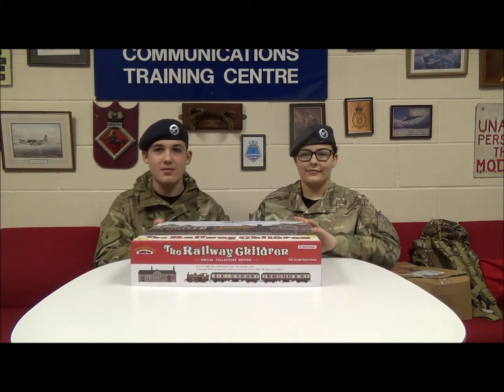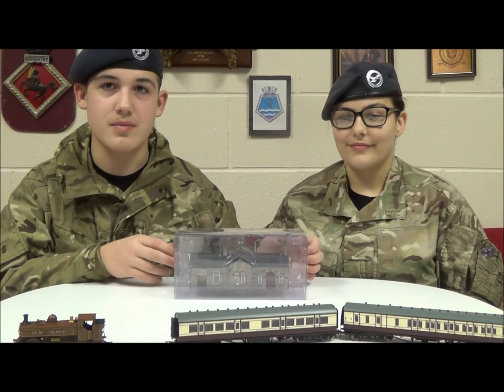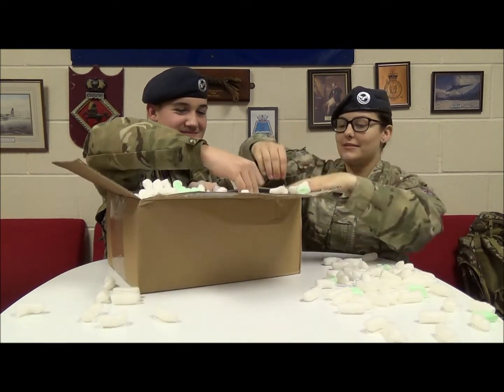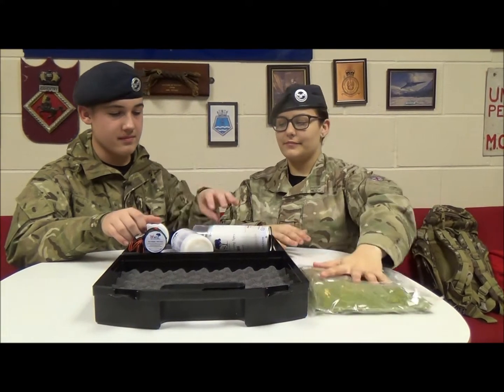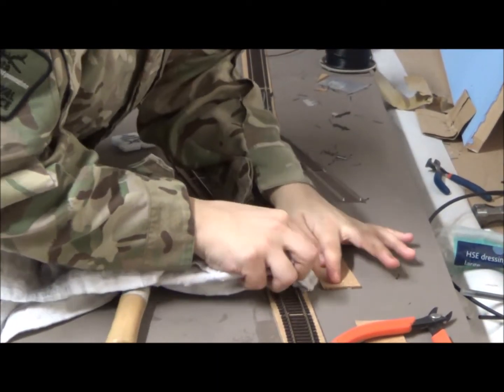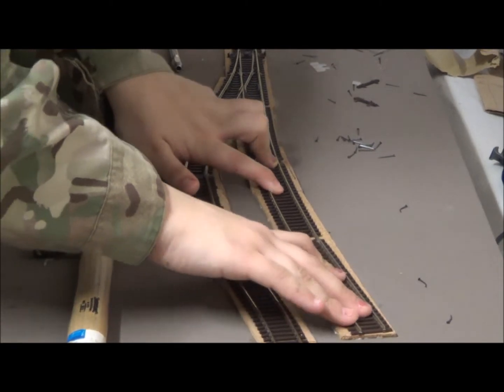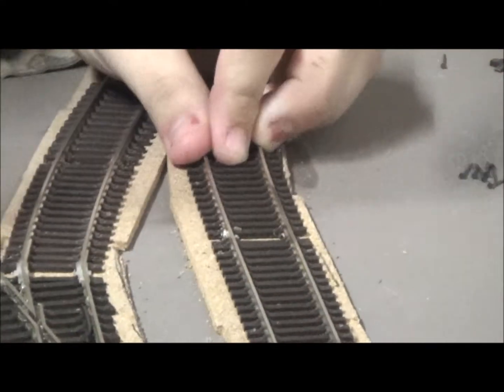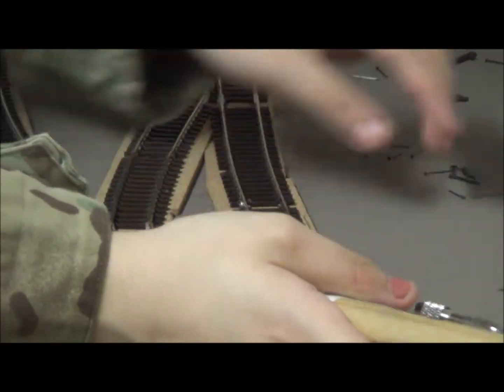Another unboxing and thank you, and we started laying track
In this video we would like to thank David Moorhouse and Richard Proudman from Bachmann and Martyn Rees of WWS.

We have also started laying the track, so will explain how and what we have been doing.

We hope to run our first train next week